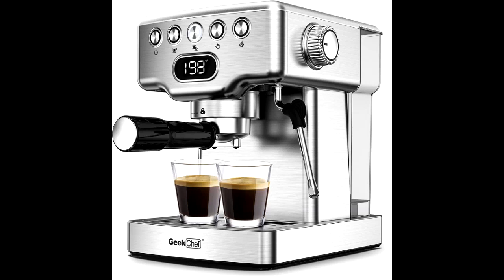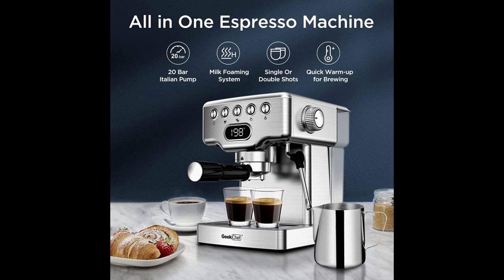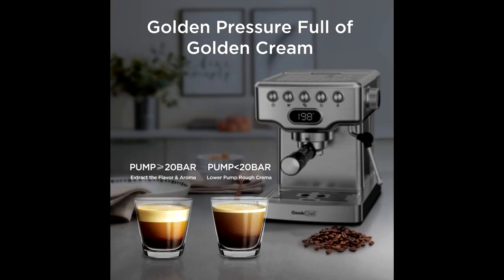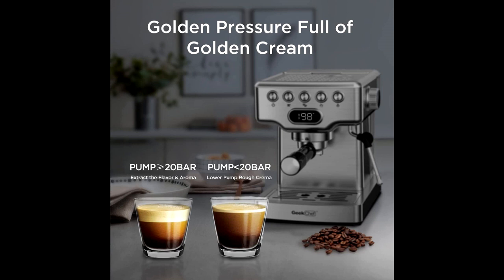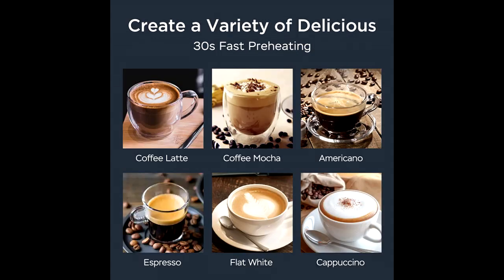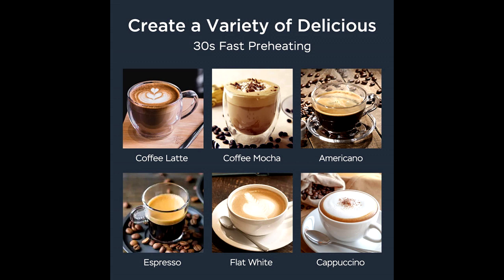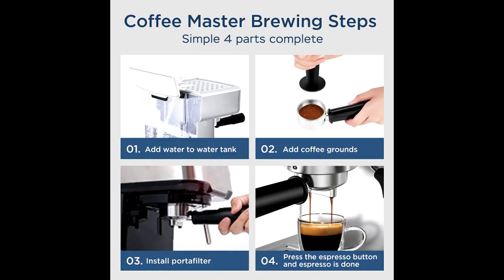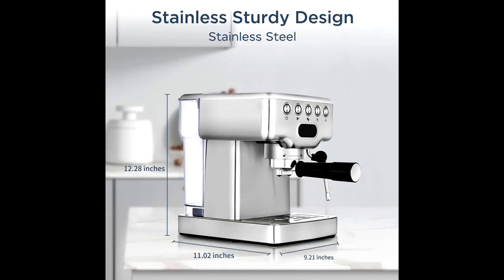Geek Chef Espresso Machine,20 bar espresso machine with milk frother for latte, cappuccino, Machiato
【POWERFUL MILK STEAMER】Espresso machine with milk frother has steady steam wand turns milk into silky smooth microfoam. Latte machine is convenient for you to create latte, cappuccino, Mocha or plain white coffee art at home or office. Removable frothing nozzle makes cleaning easy.
【DURABLE STAINLESS STEEL】304 stainless steel with stylish design easy to clean and not easy to rust. 1.8 liters of independent water tank, easy to clean. The perfect addition to your kitchen.
【ACCESSORIES & TIPS】Home espresso machine comes with: portafilter, double shots filter, single shots filter, scoop.Two cups of 60ml/ 2oz, about 14g/ 2 spoons powder for the best concentration. .